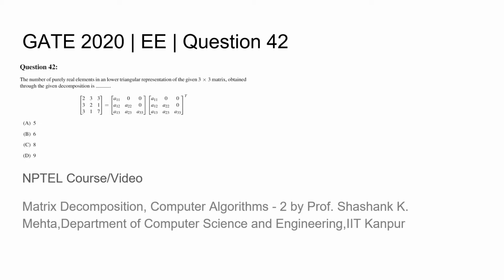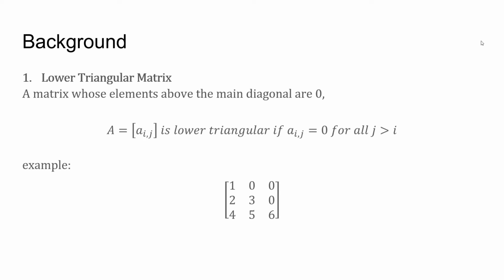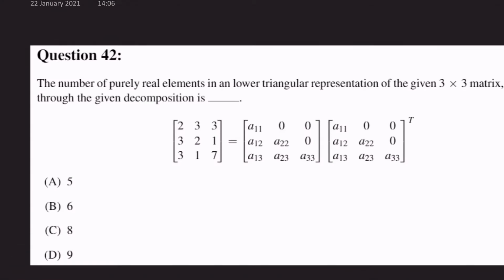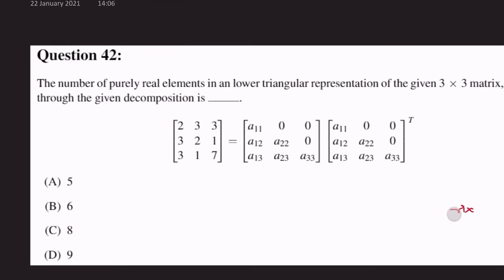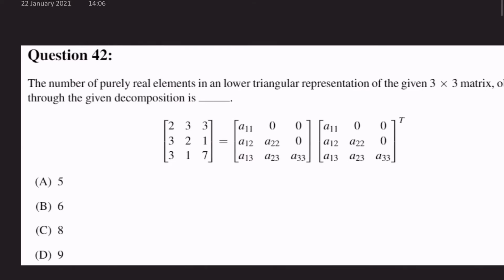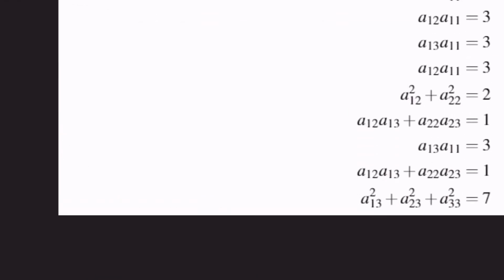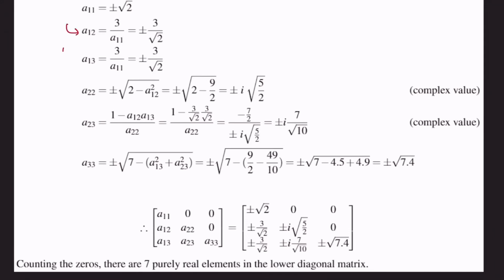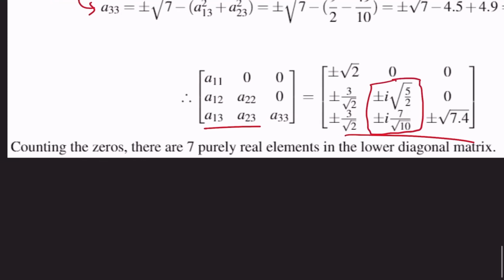Q42 EE 2020